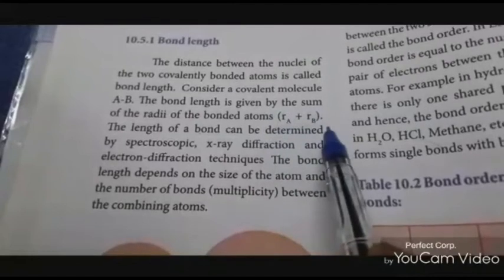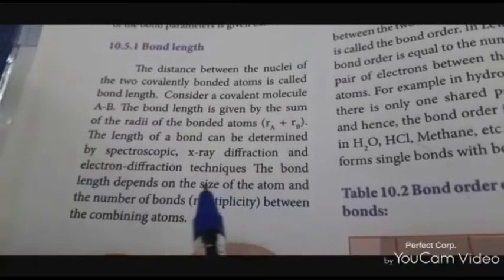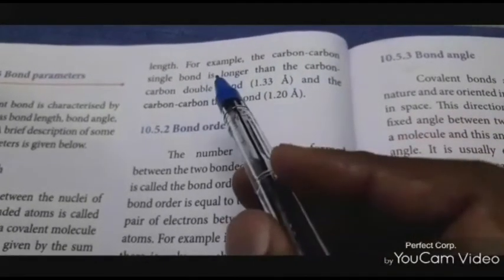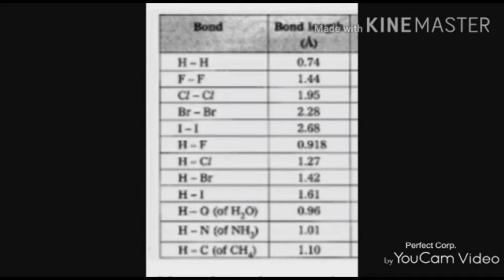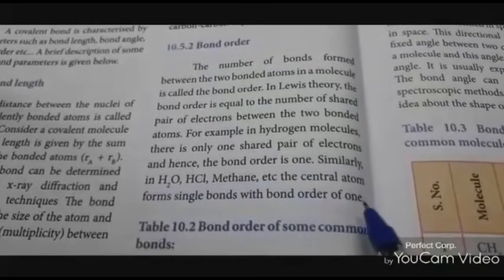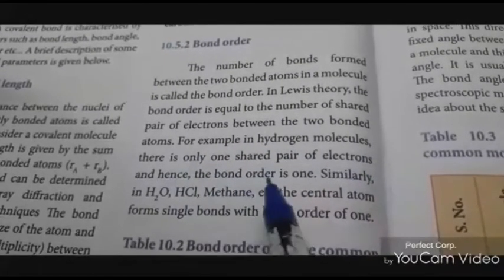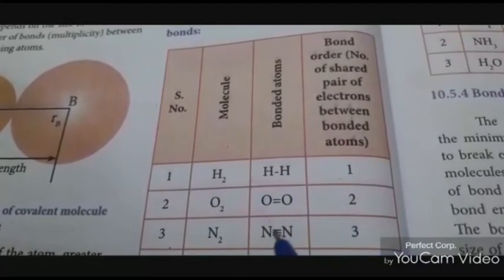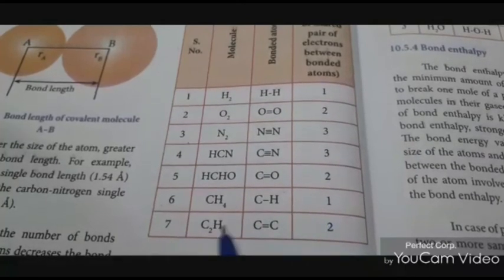XI STD CHEMISTRY || UNIT 10 || CHEMICAL BONDING || BOND PARAMETERS || 01.12.2020 || VIDEO1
XI STD CHEMISTRY - VOLUME 2
UNIT 10 -  CHEMICAL BONDING
BOND PARAMETERS - Bond Length and Bond Order